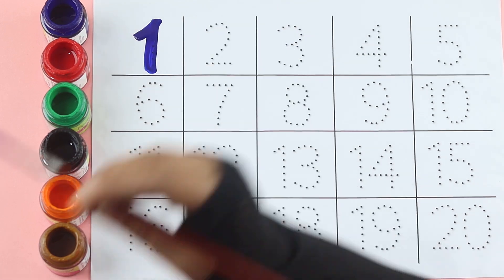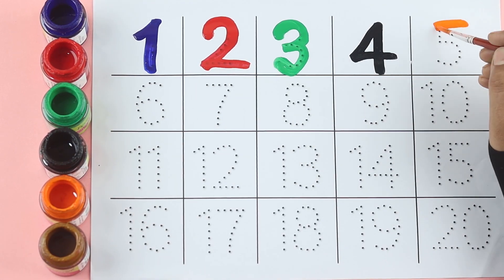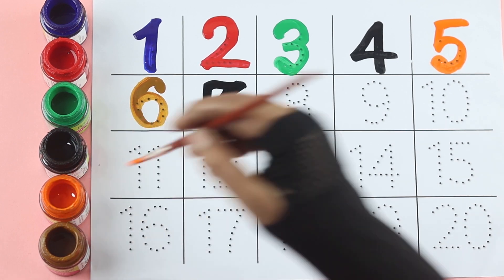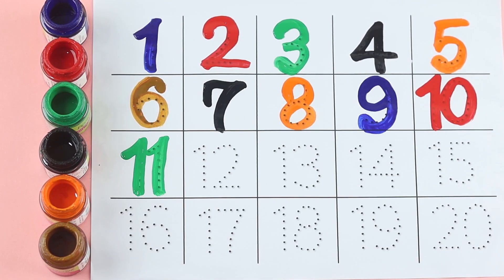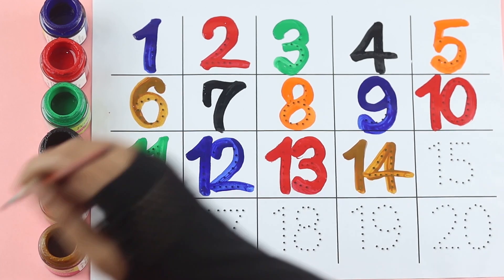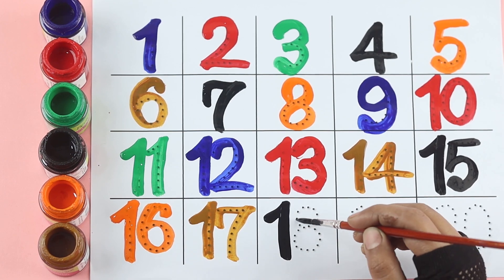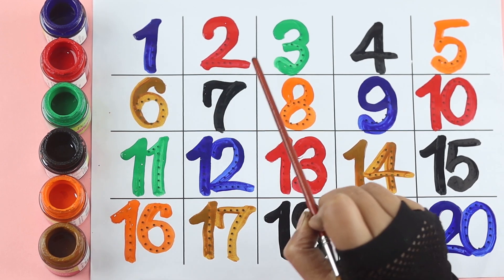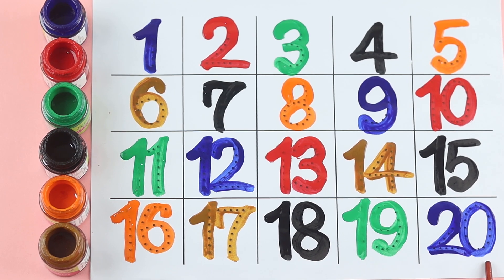123 counting, numbers song 1-20, one two three, counting, 123 rhymes, 123 song, 1 to 20, 123 numbers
123 counting, numbers song 1-20, one two three, counting, 123 rhymes, 123 song, 1 to 20, 123 numbers

Your query:

numbers 123
123 numbers name
123 numbers drawing
learn numbers
learn numbers
learn colors
123 counting
1234 song
12345
number songs
number 1-100
numbers for kid
12345 rhymes
12345 kids songs
123 counting for kids
123 counting song
123 song
abc 123
123
123 123
1 to 50 counting
counting to 10
123 counting
100 number song